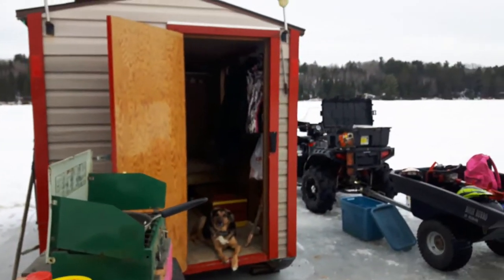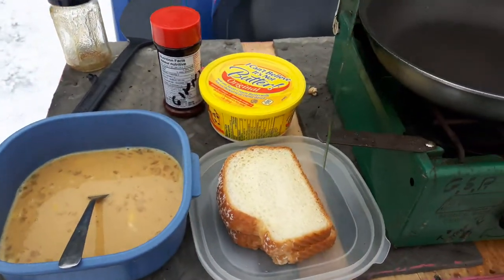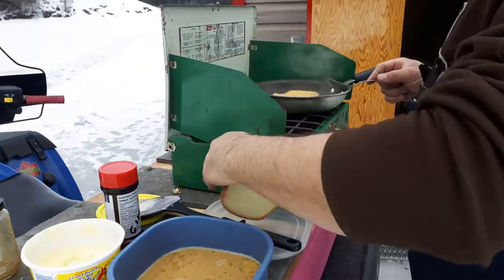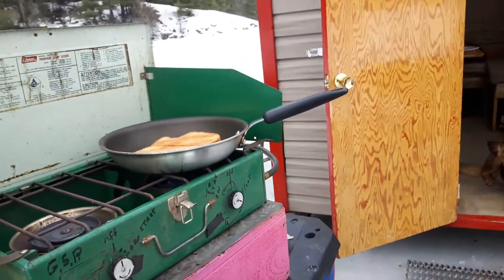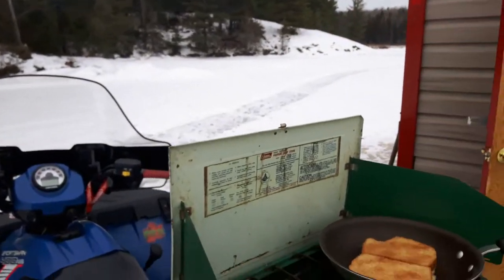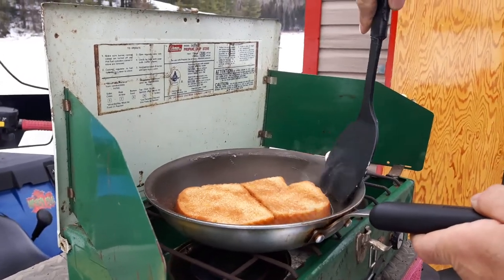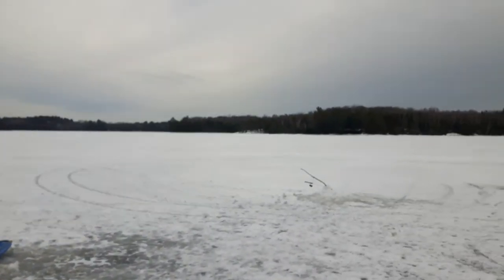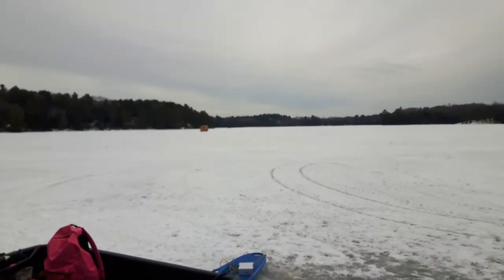Ice fishing THE CANADIAN WAY. with french toast on the lake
This is how we fish up here in canada. We are at west lake in massey ontario canada. Heres how to make awesome french toast. 1 egg for every 2 slices of bread. 3 heaping table spoons of dark brown sugar.( the almost black type). 2 caps of vanilla extract. Pinch of salt and milk to thickness. Dip enlm quick...NO SOAKING THE BREAD.